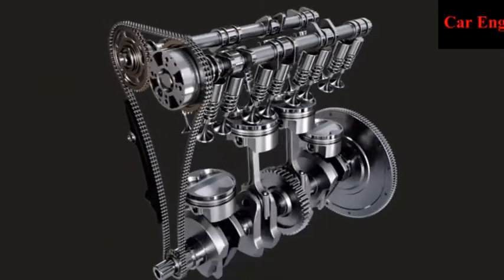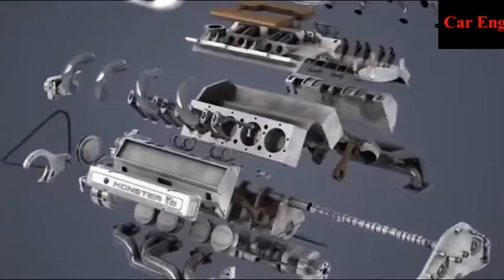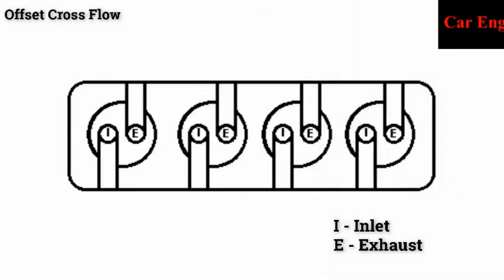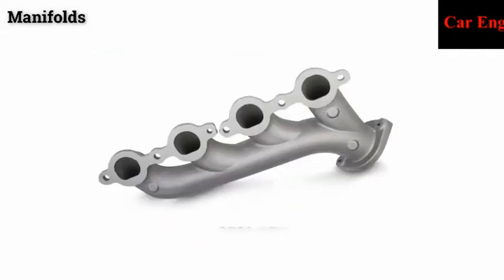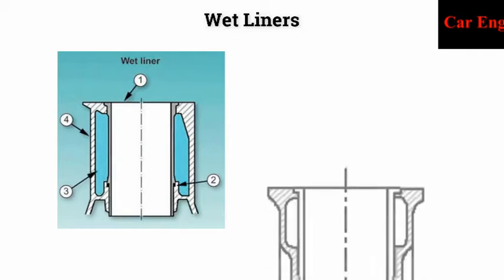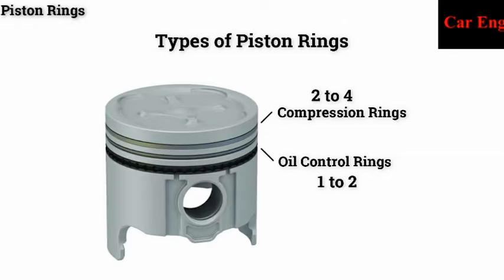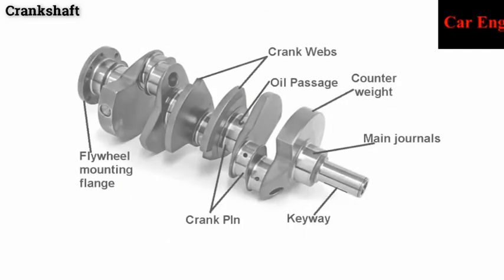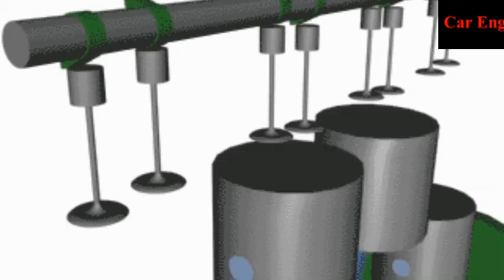How Automobile Engines Work | How Car Engine Works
How Automobile Engines Work?

The internal combustion engine consists of cylinders, pistons, fuel injectors, and spark plugs. Combined, these components burn fuel and let the exhaust gas out of the cylinders. By repeating the process, it creates energy that powers the car.”

Types of engines

Gasoline Engine

The gasoline engine is a type of internal combustion engine. The gasoline engine has 4 basic strokes including intake, compression, combustion, and exhaust. Gasoline gets mixed with air easily, so it can produce combustion with just a little spark. As a result, the gasoline engine has a spark plug to ignite the air and fuel mixture. Here's how the four strokes of the gasoline engine operate.

1. Intake

The intake valve opens and the air and fuel mixture are sucked into the cylinder.

2. Compression

The intake valve closes and the air and fuel mixture is compressed by a piston.

3. Combustion

In this stage, the air and fuel mixture explodes and the power created by the explosion causes the piston to move down.

4. Exhaust

The burned gases in the cylinder are removed through a valve.

Diesel Engine

The operation of a diesel engine is similar to the one of a gasoline engine, but they are slightly different in how they ignite the air and fuel mixture. In gasoline engines, the air and fuel are pre-mixed before being sucked into the cylinder. On the other hand, diesel engines use fuel injectors to spray fuel into the cylinder. As diesel engines have no spark plug, they need to have higher compression ratios to ensure that the air and fuel mixture is compressed enough to make an ignition.

Electric and Hybrid vehicle

Electric vehicles don't have an internal combustion engine, but instead, they have an electric motor, as they run on electricity. A battery pack inside the vehicle stores the electrical energy and powers the electric motor. The battery pack is charged by plugging it into a charging station.

In contrast, hybrid vehicles use both an internal combustion engine and an electric motor. So, the two different systems work in harmony to power the vehicles. The batteries in hybrid cars don't need to be plugged in as its internal combustion engine charges them.